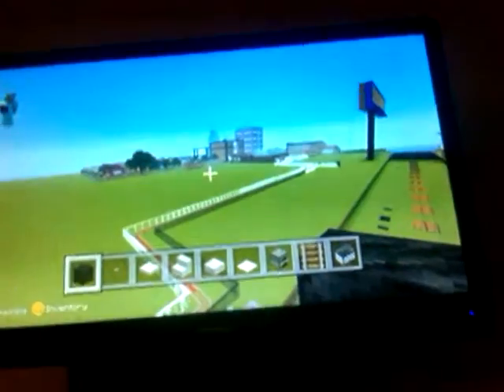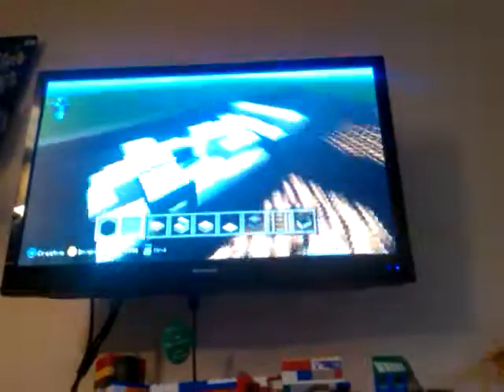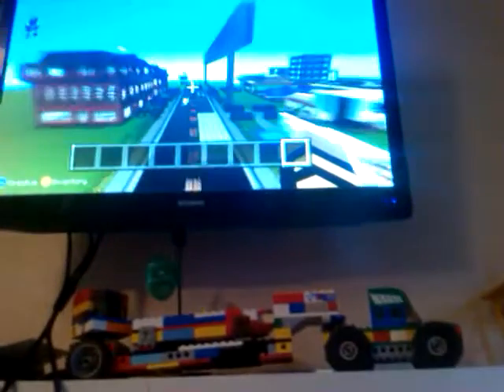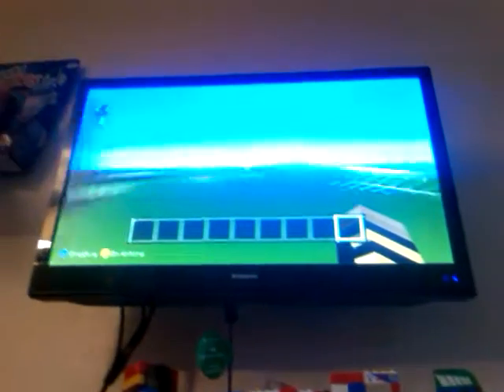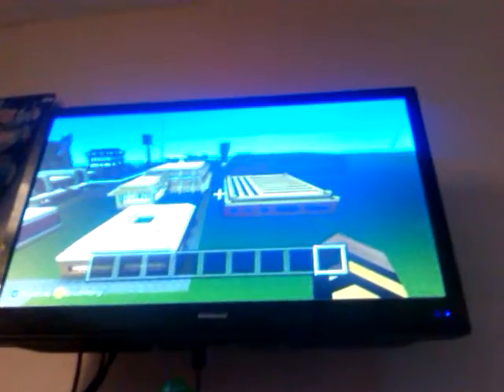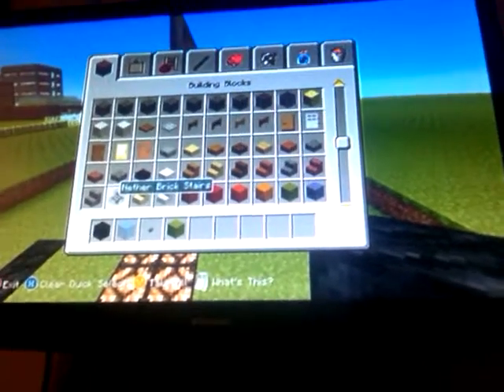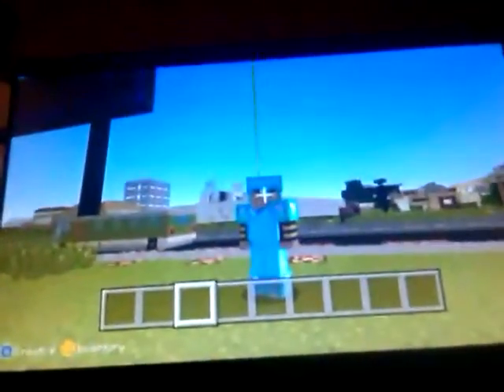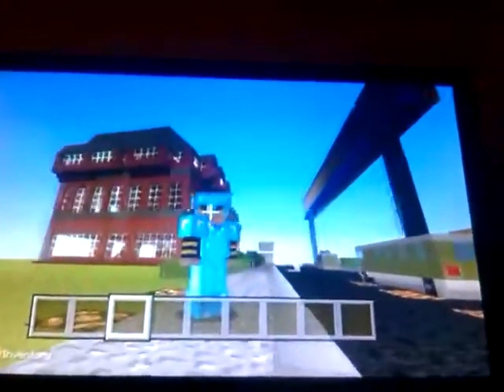Minecraft tutorial and updates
Please use these tutorial for your minecraft world